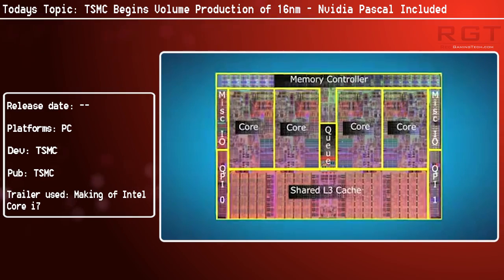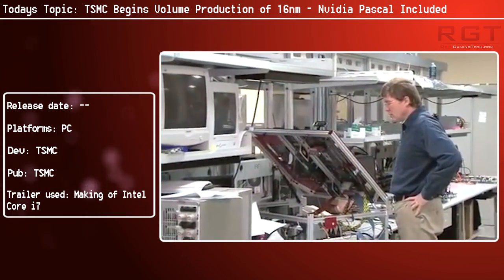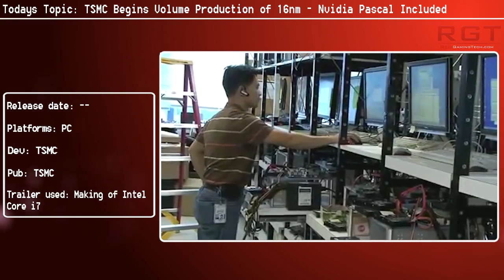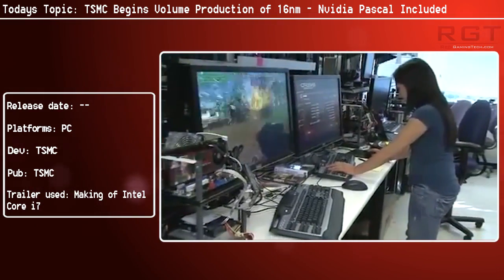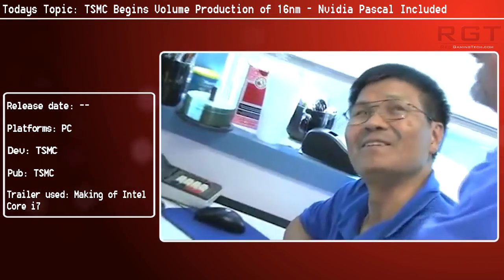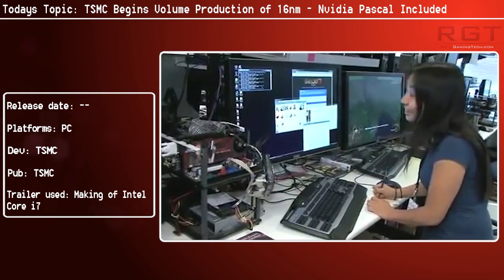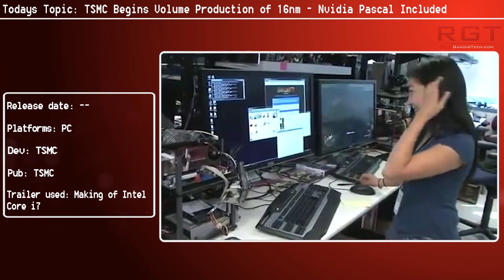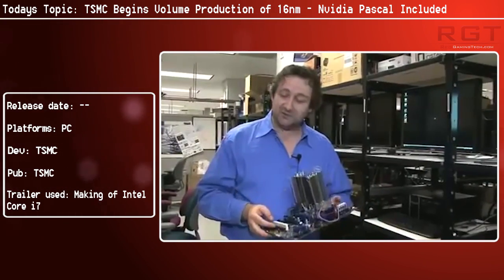TSMC Begins Volume Production of 16nm - Nvidia Pascal Included